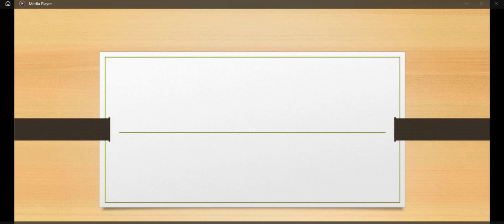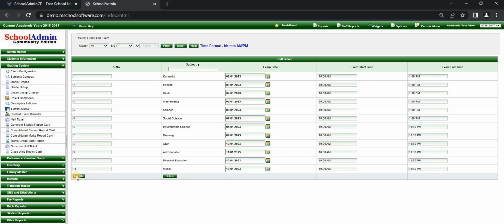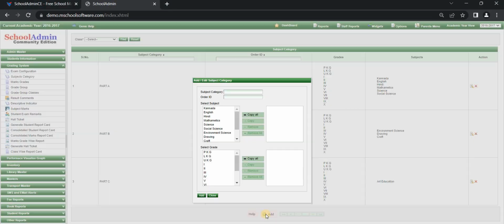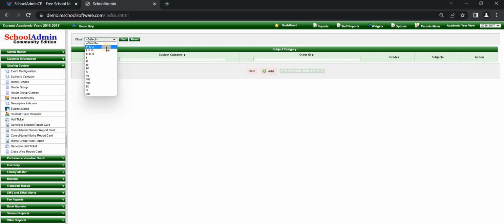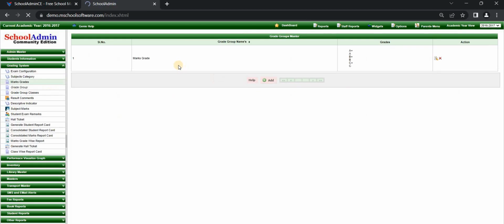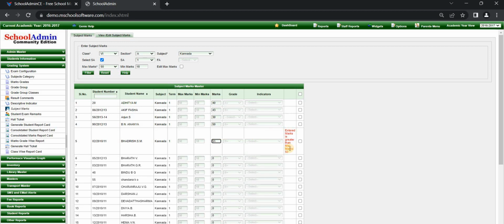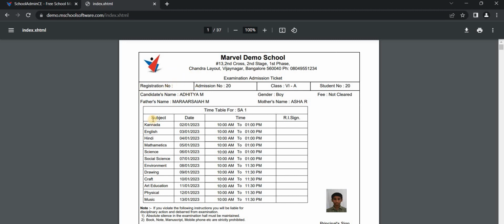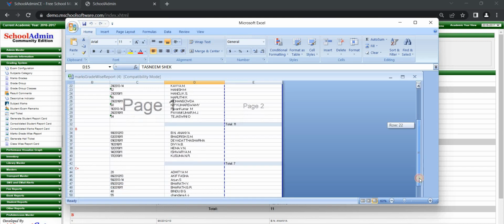Generate CBSE Report Card | Student Progress Report | SchoolAdminCE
You can generate CBSE CCE report card using SchoolAdmin. You can also generate STATE / ICSE report cards. SchoolAdmin provides very granular option to configure SchoolAdmin to generate reporcard as per your exam configurations.  watch the video.

you can install SchoolAdmin on your computer goto
download the software and install on your local computer.

SchoolAdmin Team